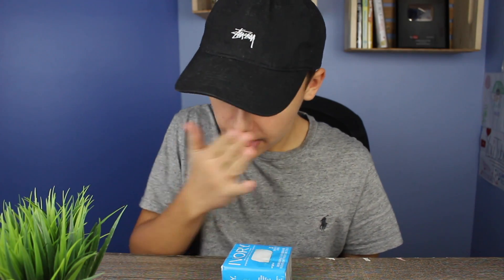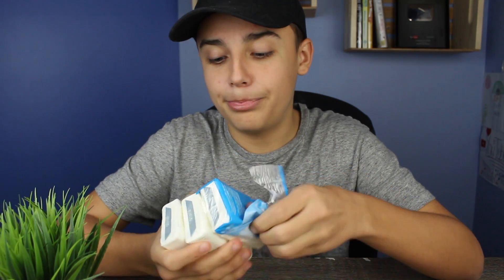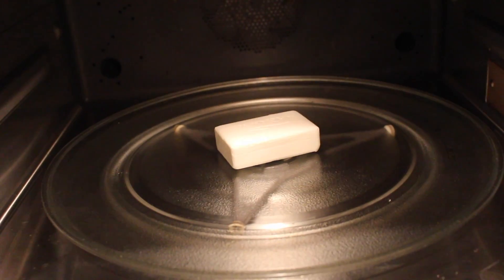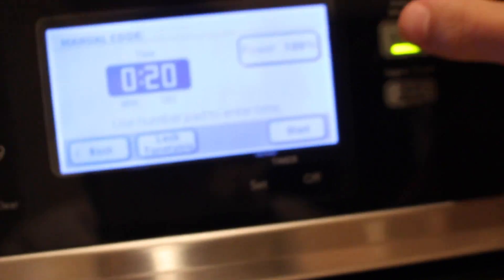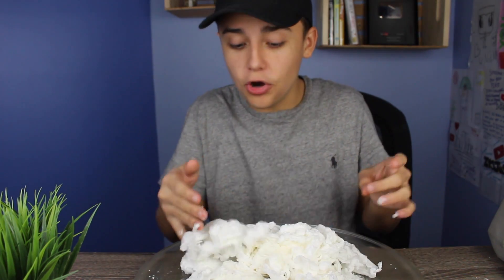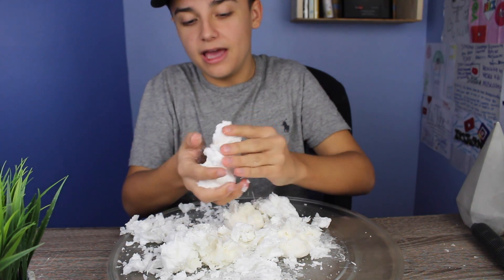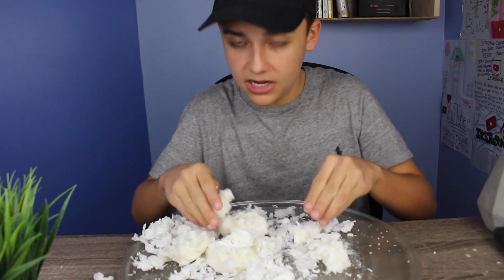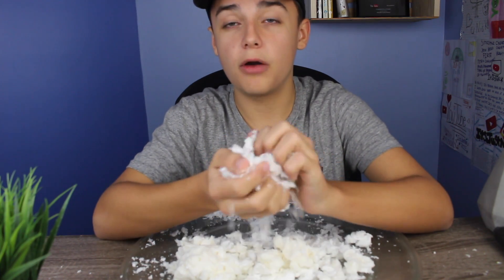DO NOT MICROWAVE SOAP!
DO NOT MICROWAVE SOAP! Hey guys today i'll be putting ivory soap in the microwave and trying the ivory soap experiment!

Stalk Me -

Musical.ly: ItsJustNick